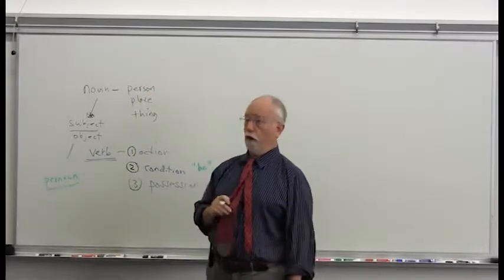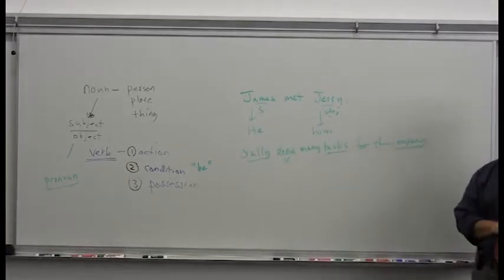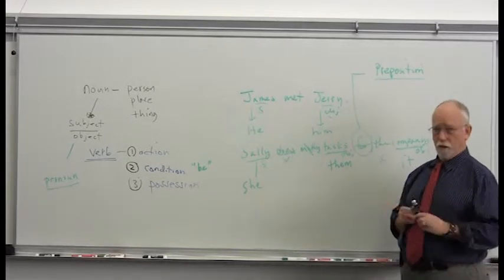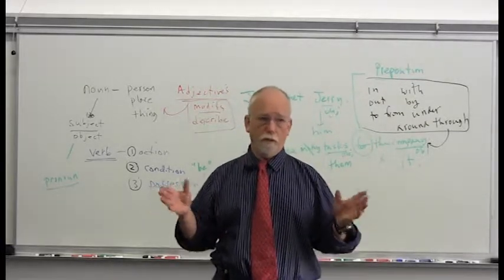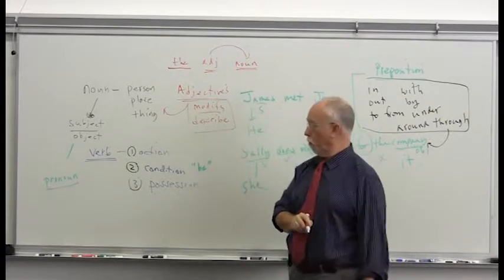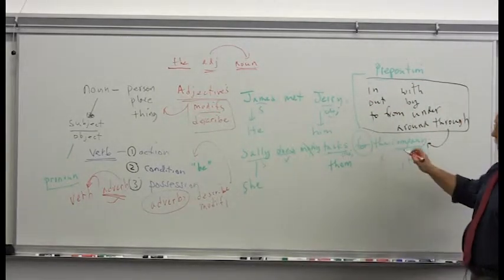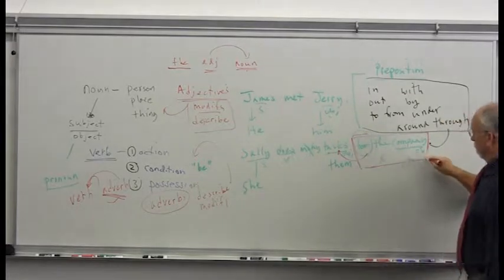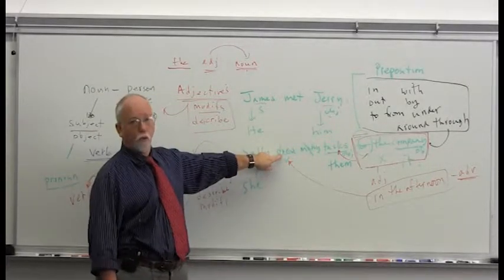Parts of Speech 2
An overview of adjectives, adverbs, pronouns, and prepositions.